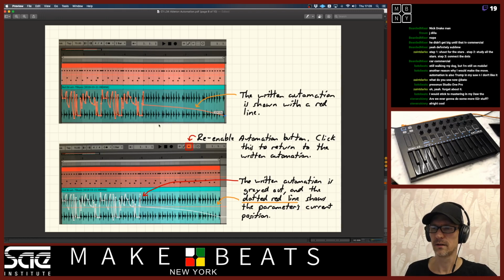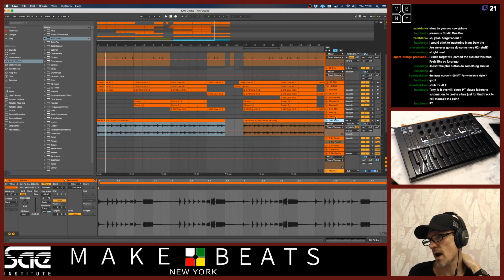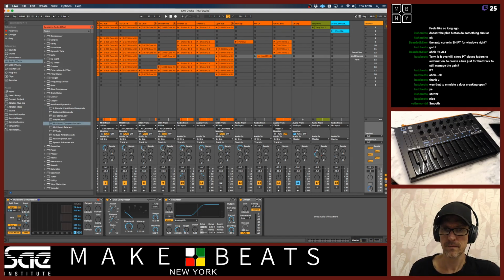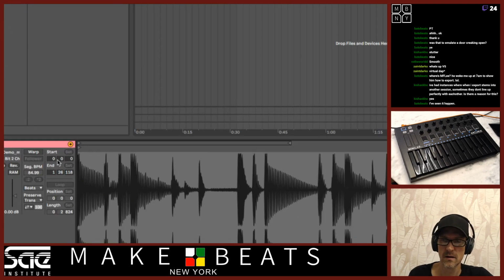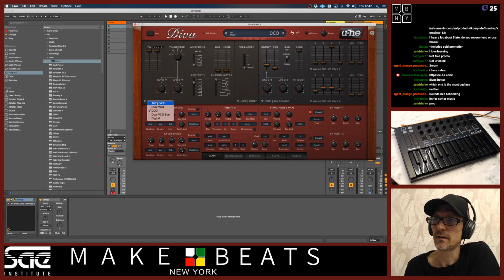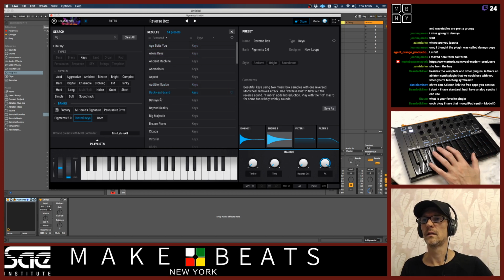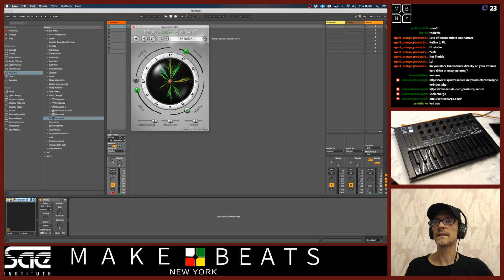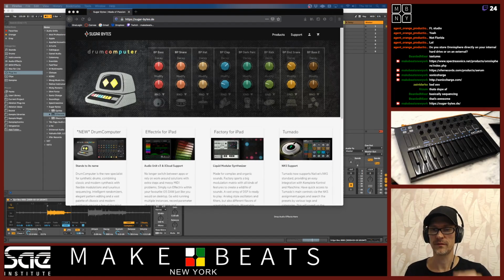Ableton Live Routing and Automation pt 4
Learning Ableton Live! This lesson is all about routing, mixing, automation, and exporting.